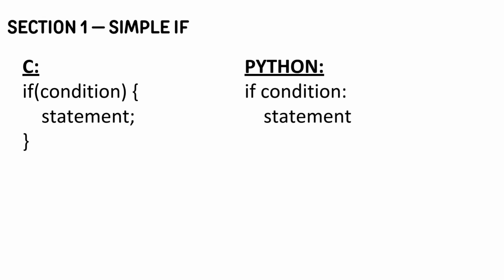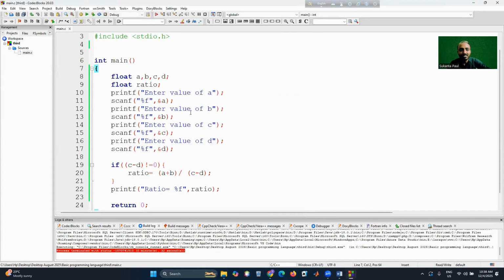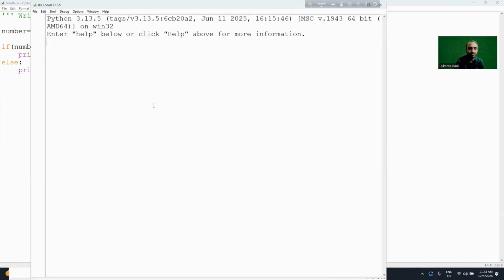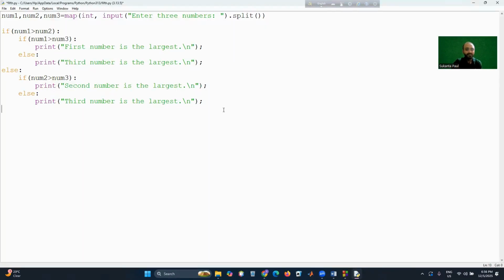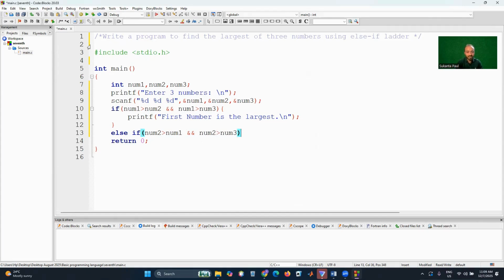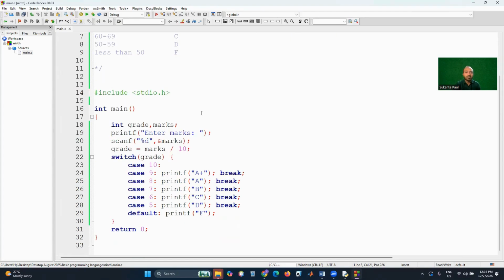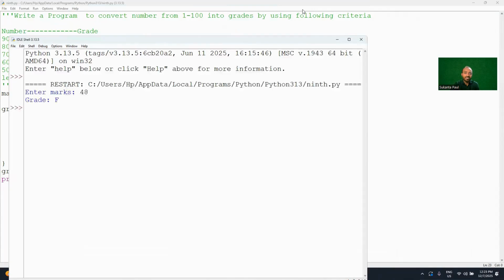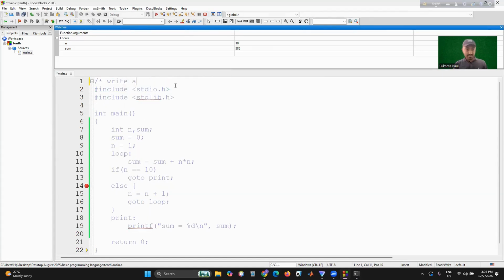Lesson 8 - Decision Making and Branching💡 Unlock Knowledge | Tech & AI Tutorials | Sukanta Paul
"Welcome back learners!
In today’s lesson, Lesson 8 — Decision Making and Branching — we will learn how programs make decisions based on conditions. Just like humans make choices every day, programs also need to choose what to do next.

By the end of this lesson, you will understand:
✔ if–else statement
✔ nested if–else
✔ else-if ladder
✔ switch statement
✔ and goto statement

We will also write full C and Python programs for each topic.